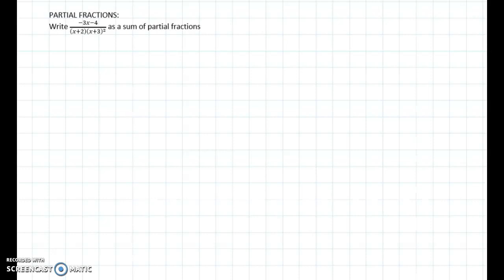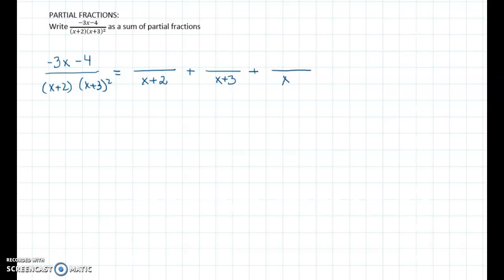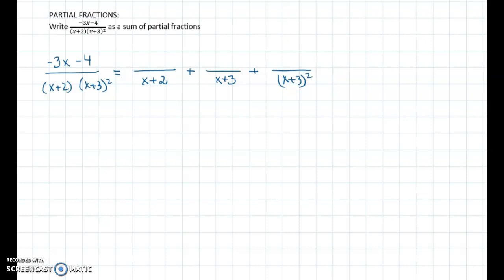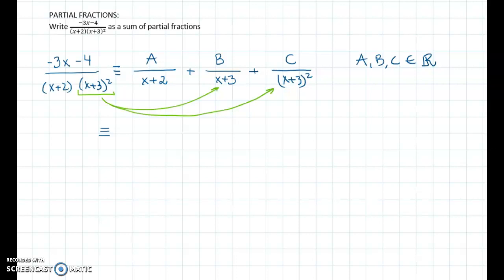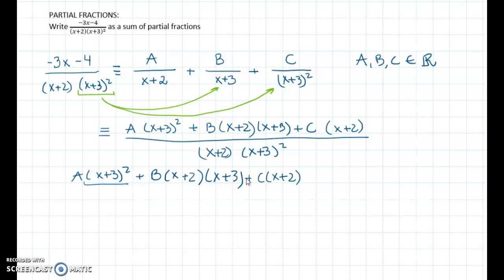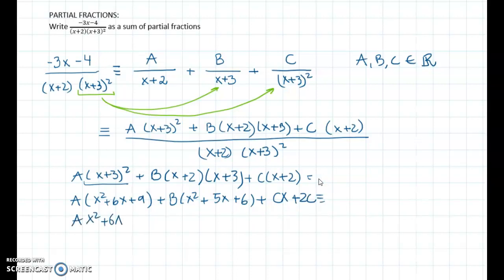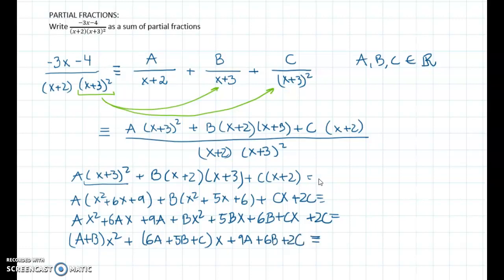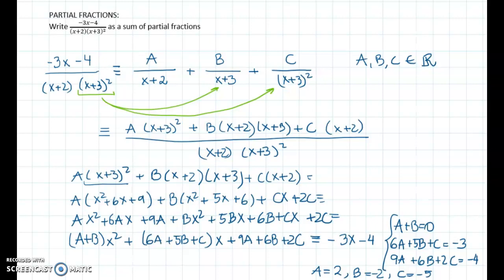1i Math AA HL / Partial fractions part 2